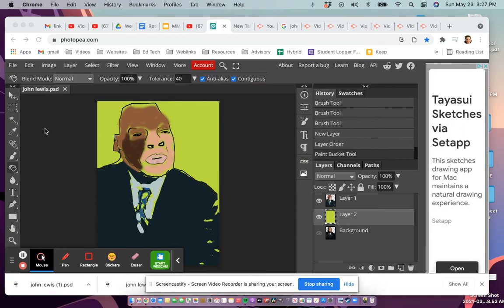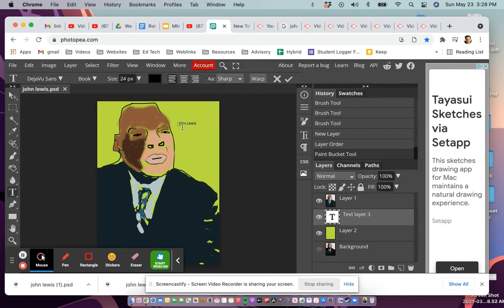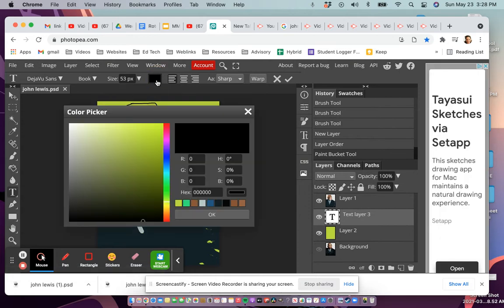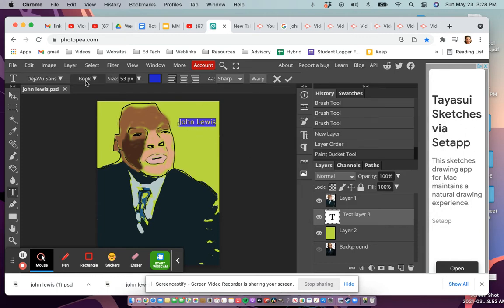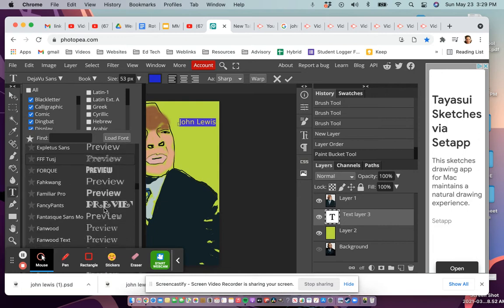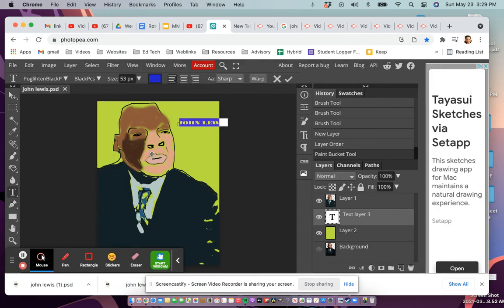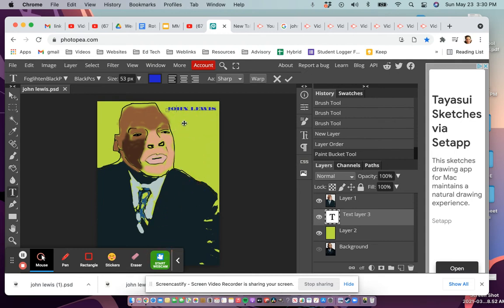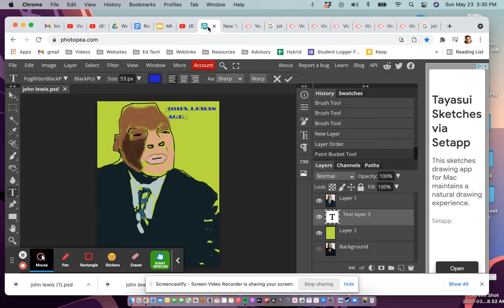Photopea - Text Tool